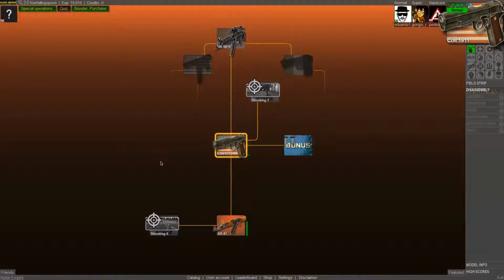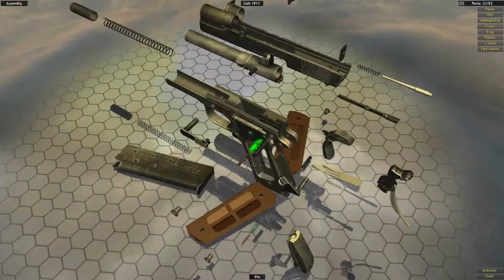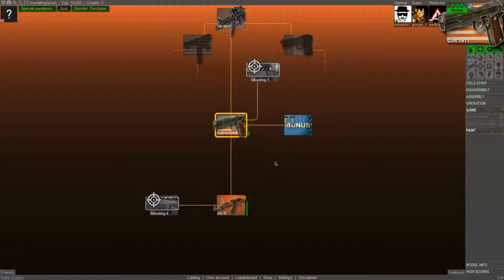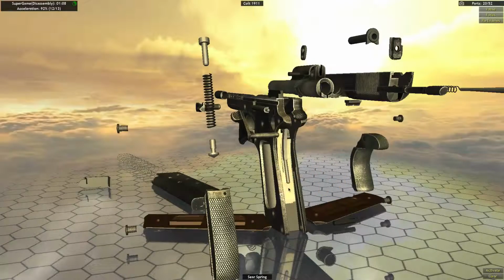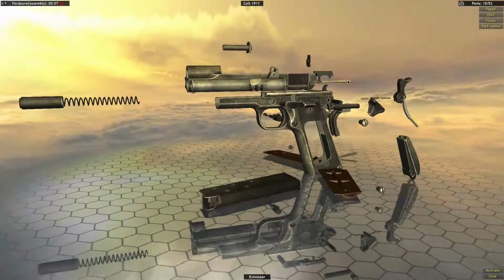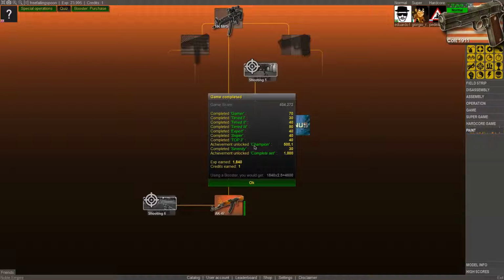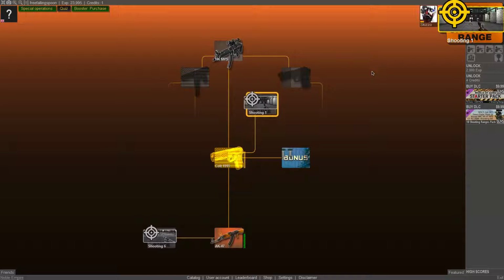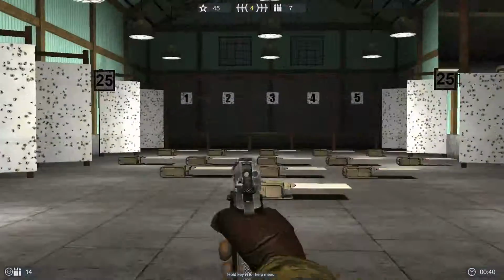Let's Play World of Guns: Gun Disassembly Ep 2 - Colt 1911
Hello folks! Welcome to the second episode in this brand new series. Thanks!

Field Strip: 00:45
Disassembly 01:56
Assembly 03:55
Operation mode 05:58
Game Mode 07:30
Super Game Mode 11:25
Hardcore Game Mode 14:58
Shooting Range 25:00